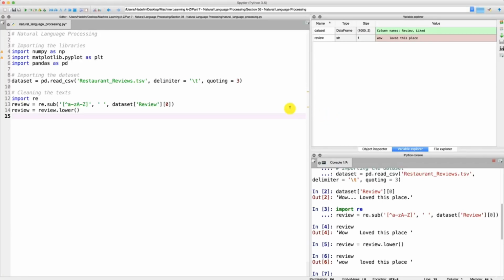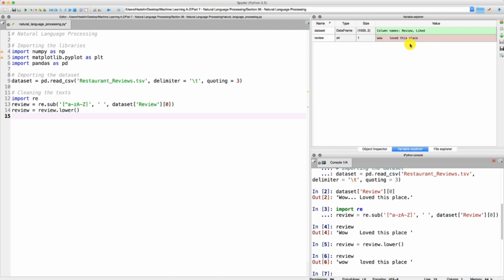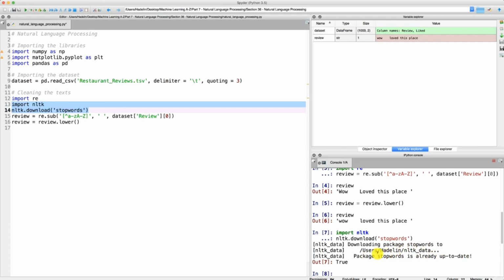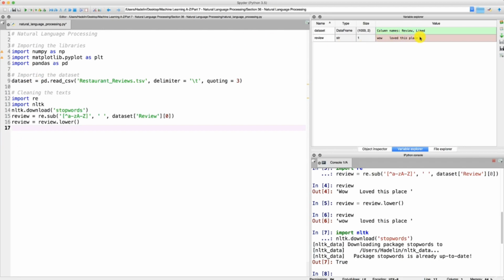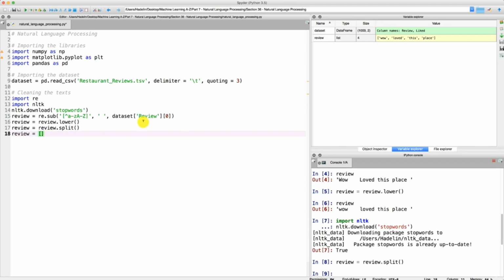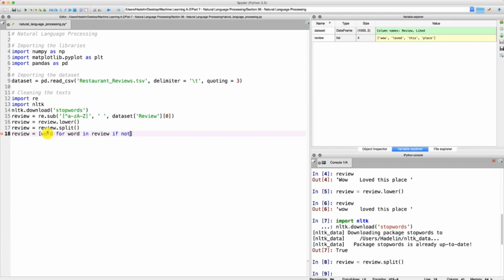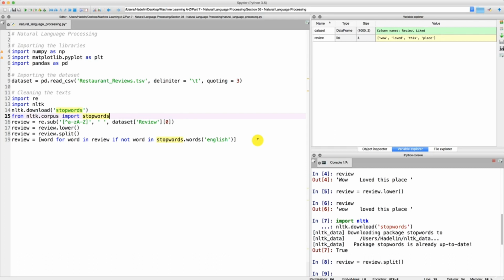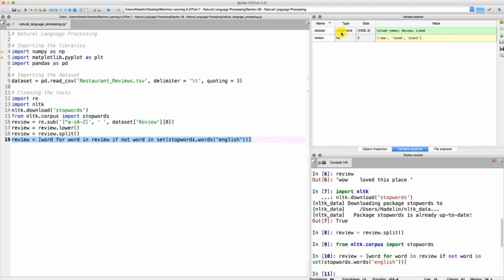natural language processing in python step 4 video 175 machine learning